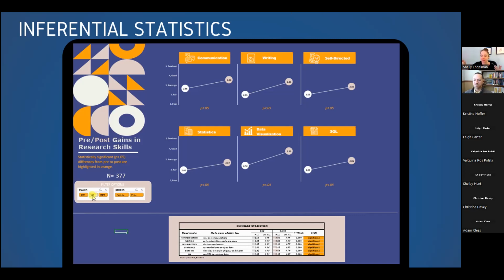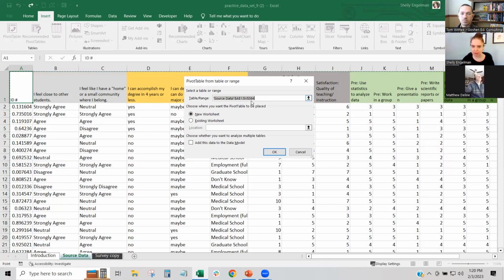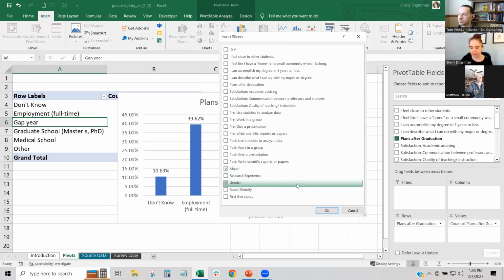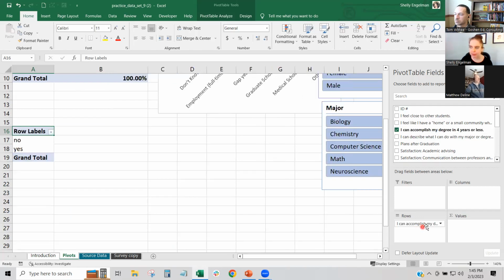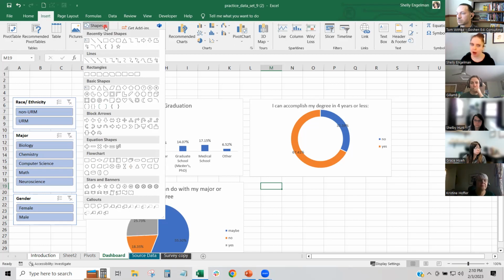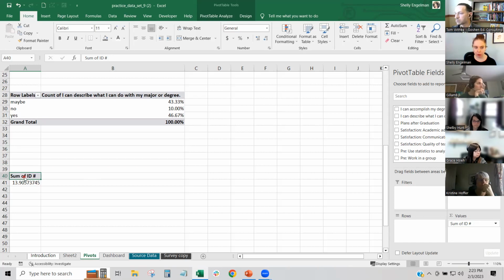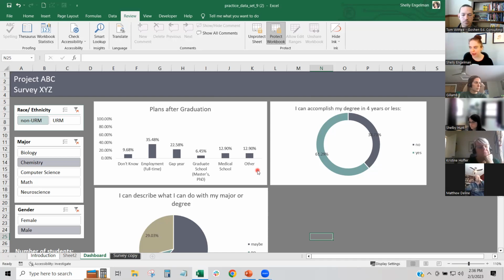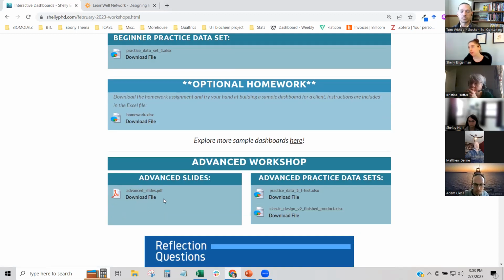Designing Interactive Dashboards in Excel: Beginner Level